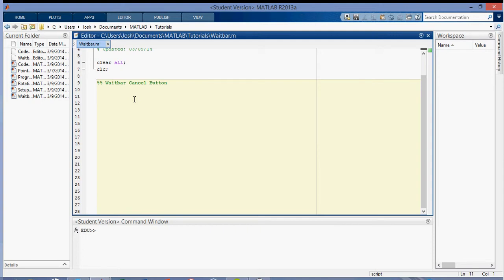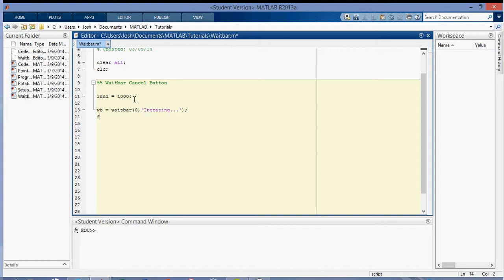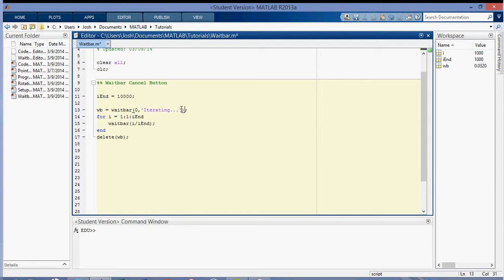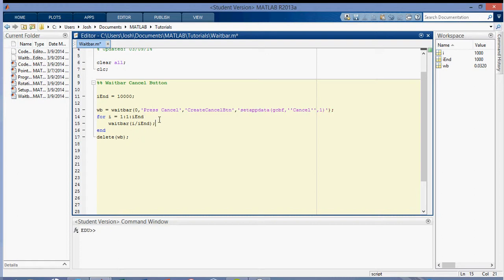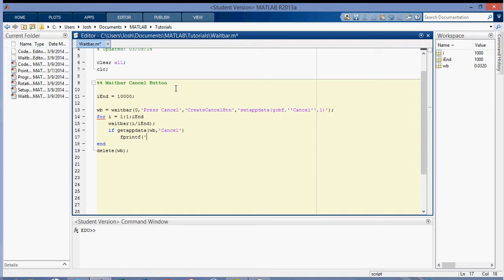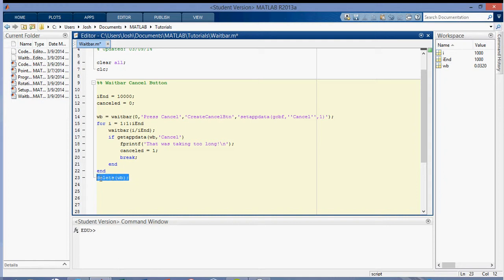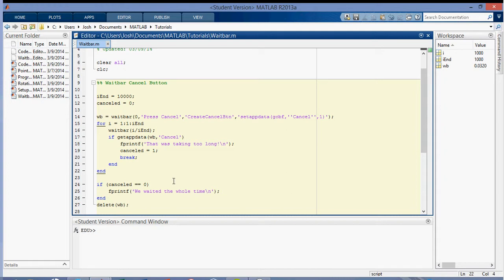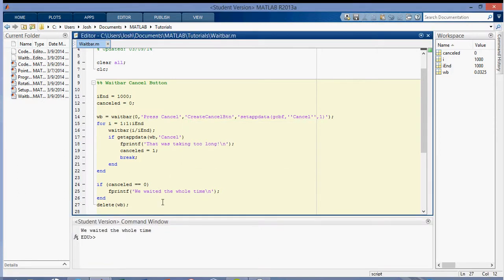Explained: Waitbar Cancel Button [MATLAB]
When you're using a waitbar and your simulation/code is taking too long, it would be nice to have a button that allows you to break out of the iteration loop.  The cancel button on the waitbar lets you do just this.